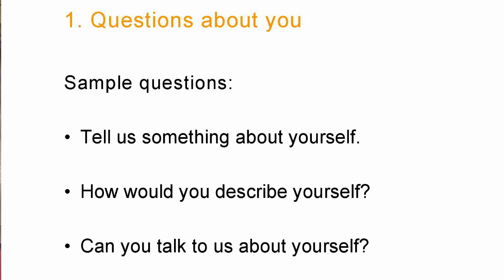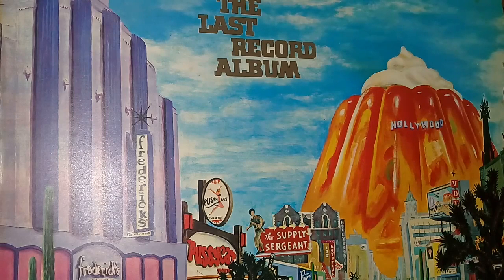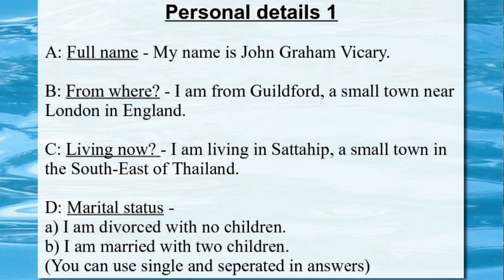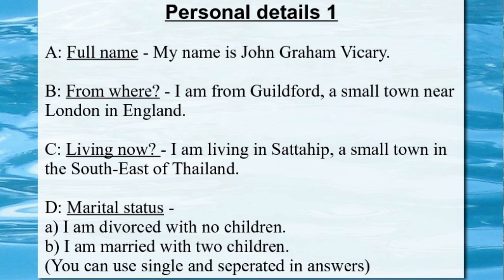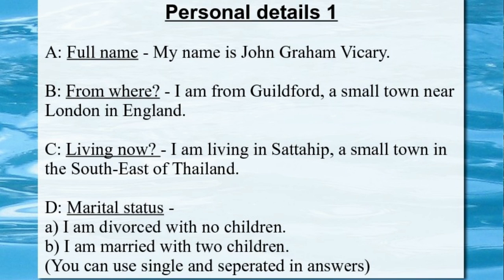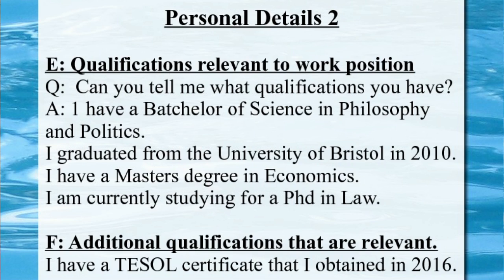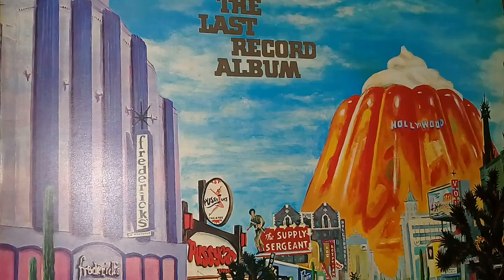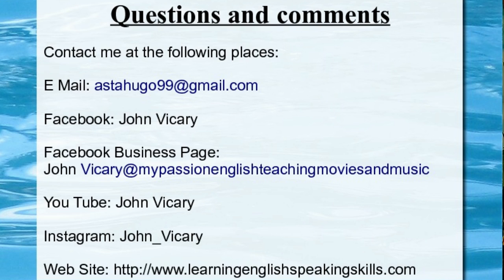English for Interview Part 2 personal Profile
How to present yourself for a job using English This video is for 2nd language learners, not native speakers